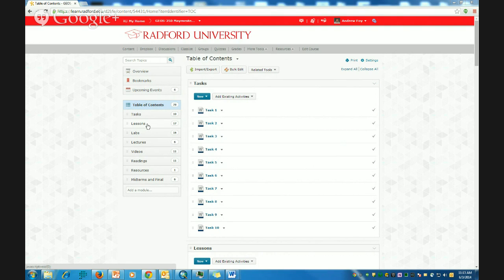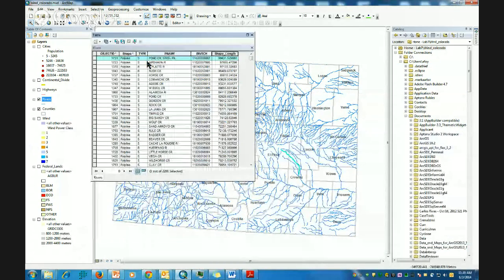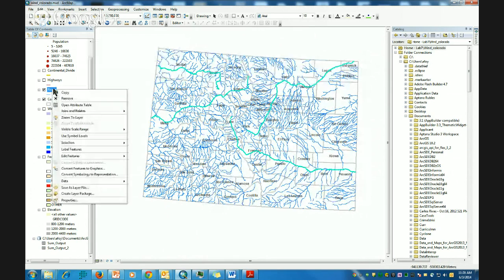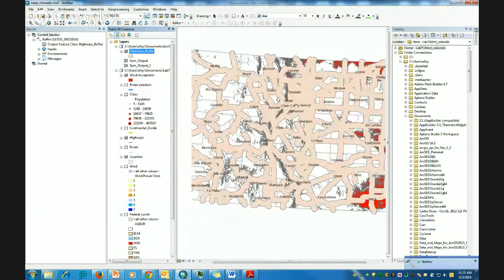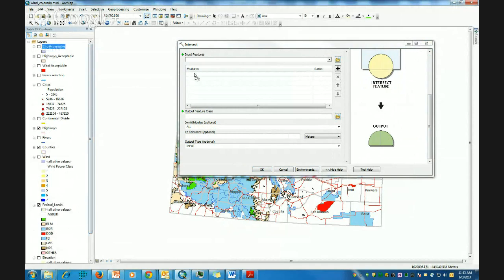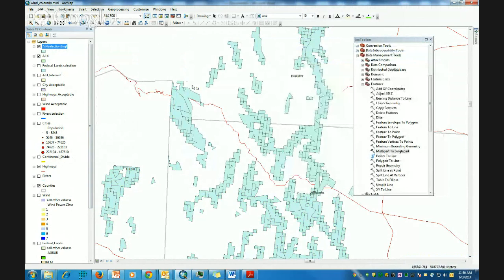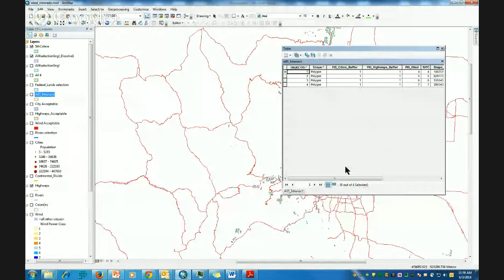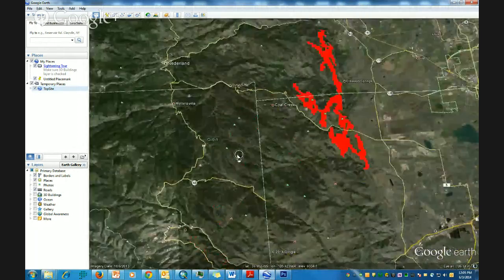Lab 7: Wind Suitability GIS Analysis for Colorado